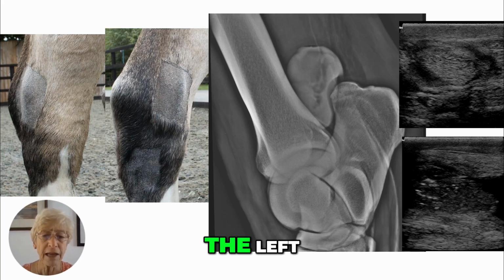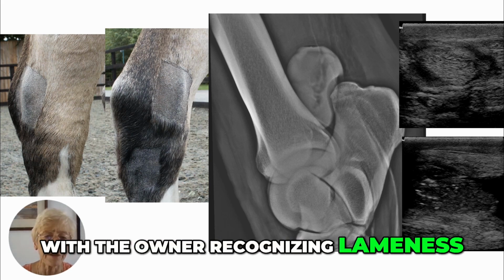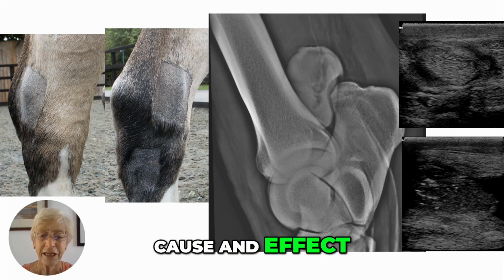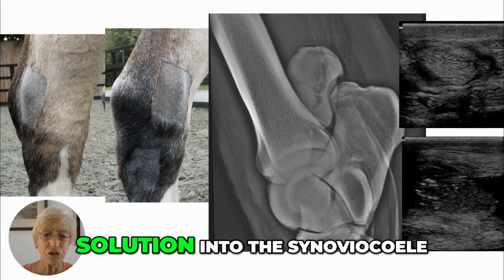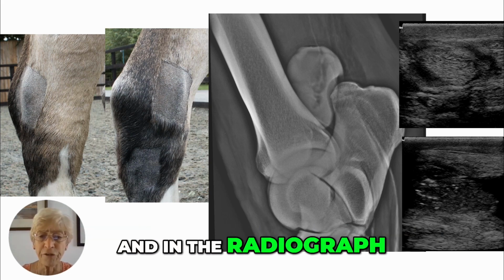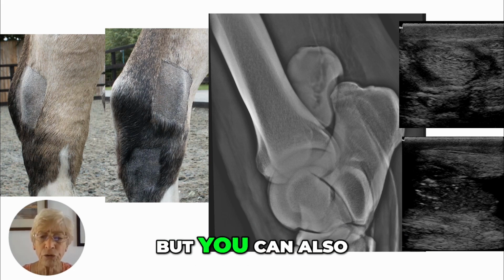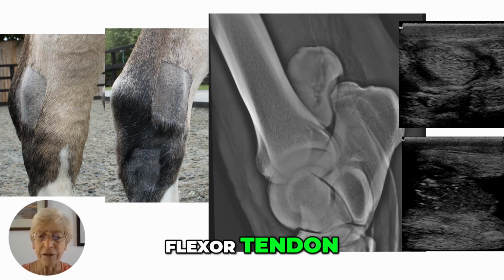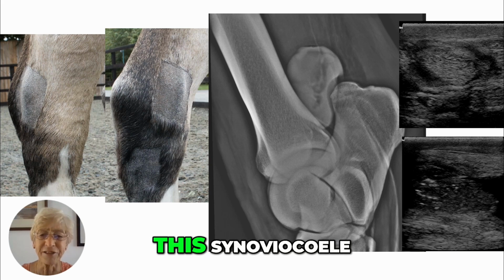Tarsal Sheath Swelling in Horses: Causes, Diagnosis and Clinical Relevance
Learn how to clinically evaluate and differentiate causes of tarsal sheath swelling in horses with Dr. Sue Dyson. This educational case explores the complexities of diagnosing equine tarsal sheath swelling, including lateral digital flexor tendon involvement, thorapin development, and accessory ligament abnormalities. Understand when tarsal sheath swelling is a true source of lameness and when it may be incidental.

View our latest CPD programs. This content is made and is suitable for veterinarians only for continuing education and CPD